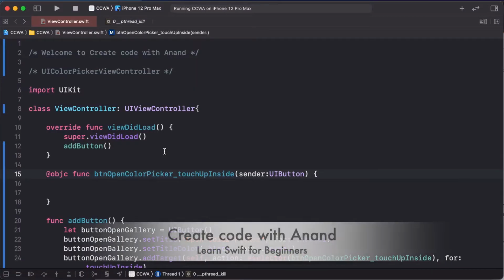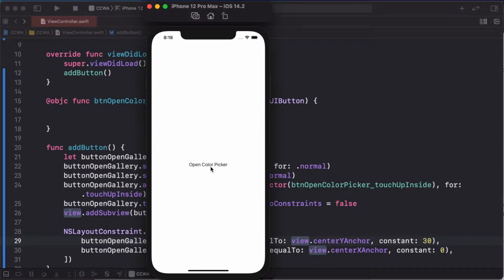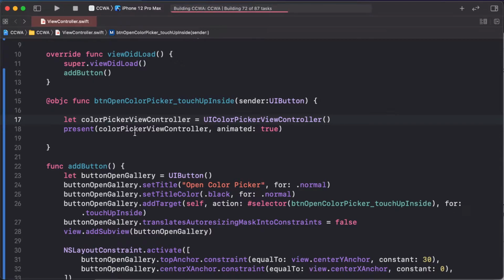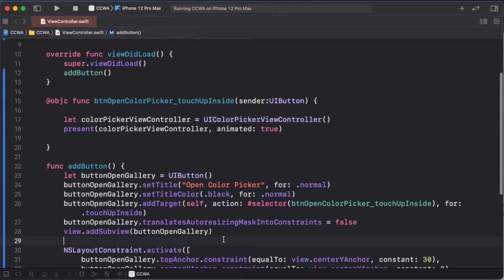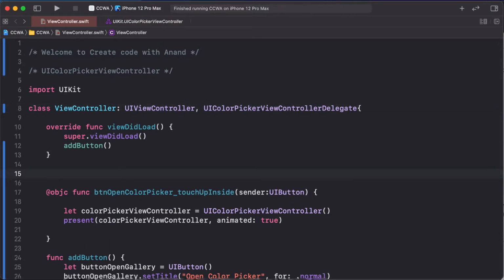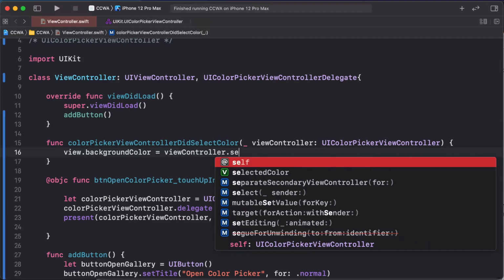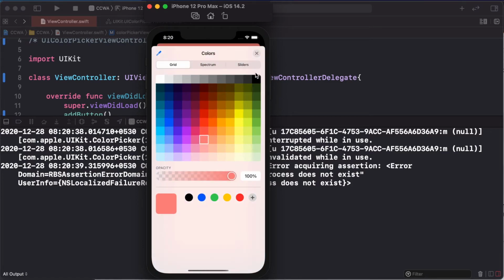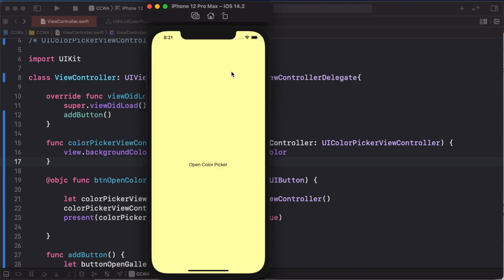58. UIColorPickerViewController in Swift - Learn Swift For Beginners